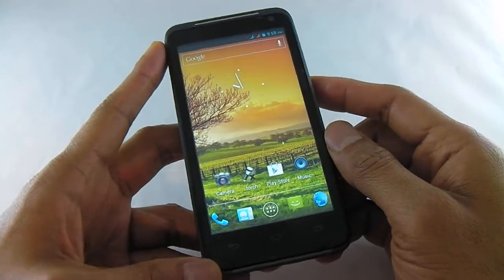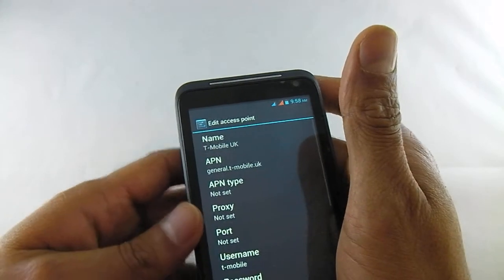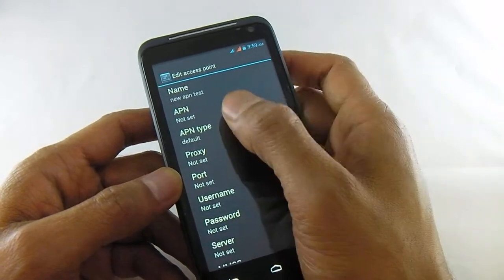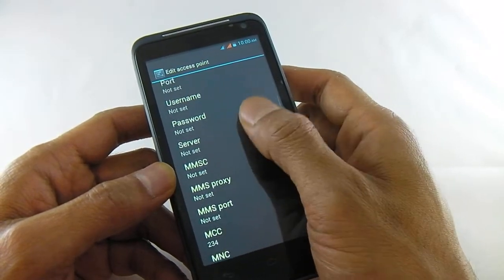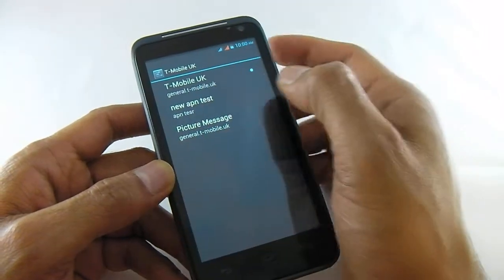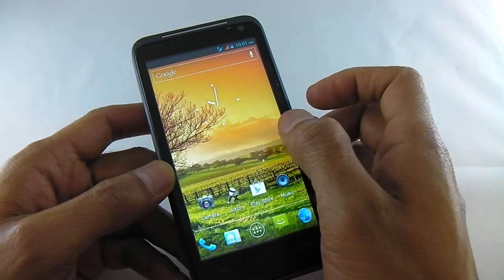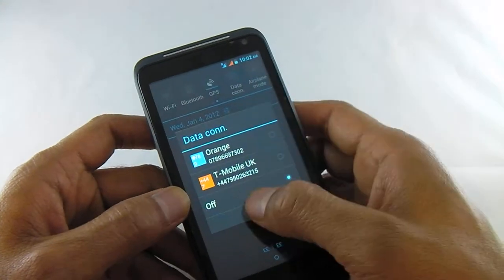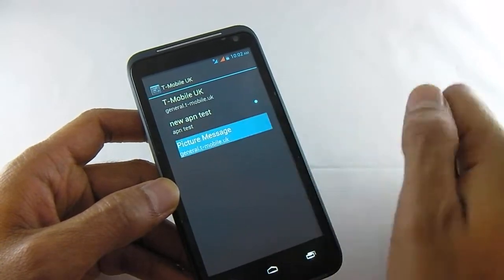How to install APN on dual sim Android Phone VIVIFI Affinity